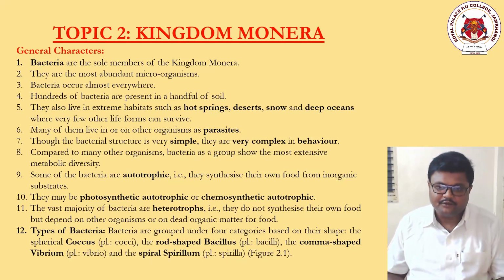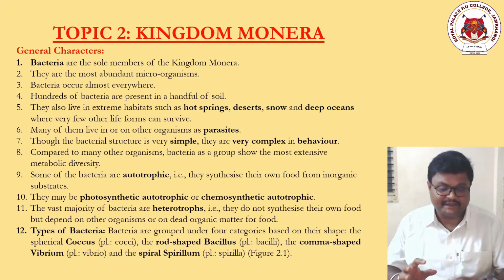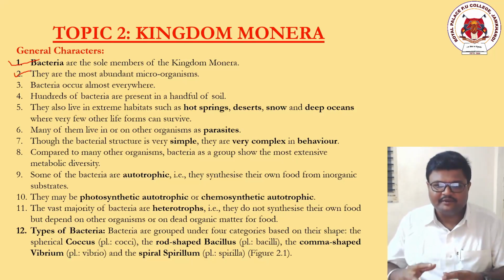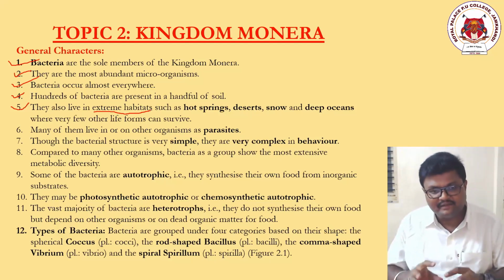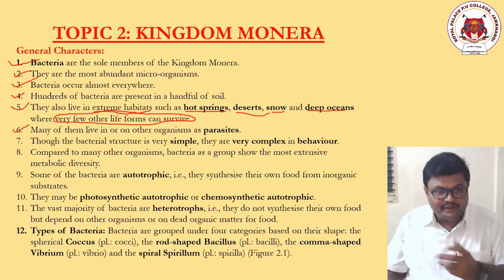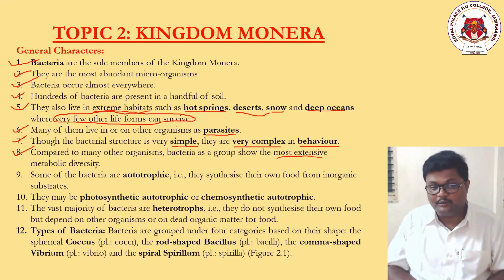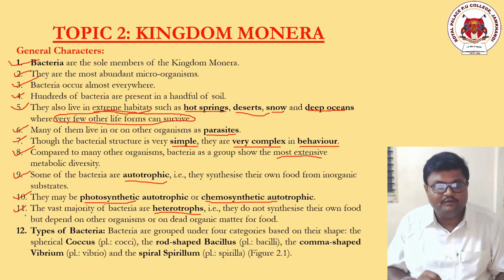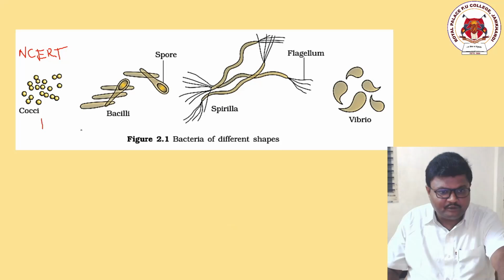PU I CHAPTER 2 BIOLOGICAL CLASSIFICATION | KINGDOM MONERA | LECT 3